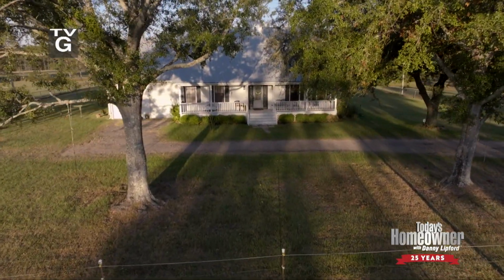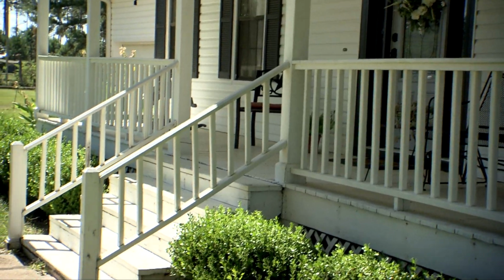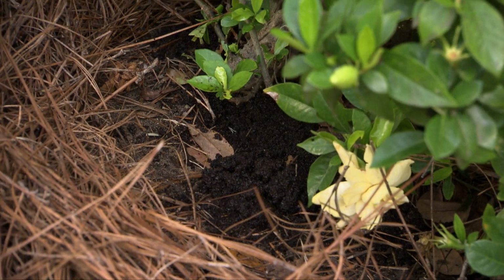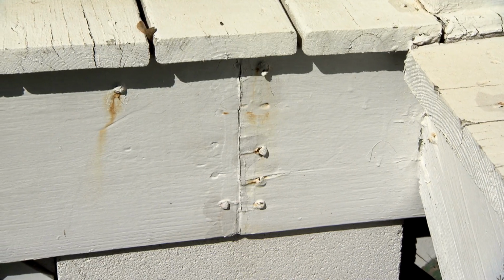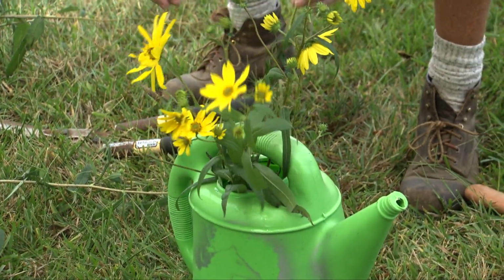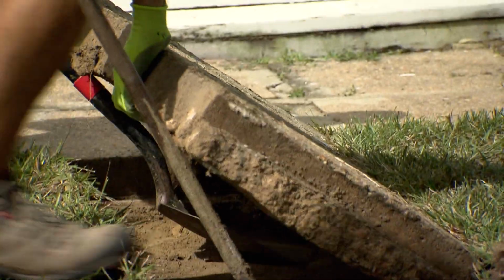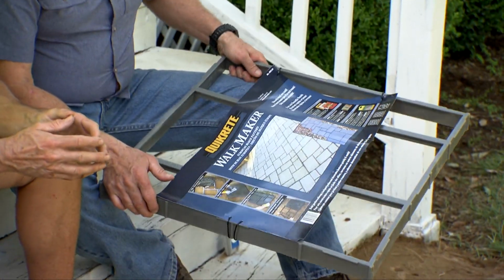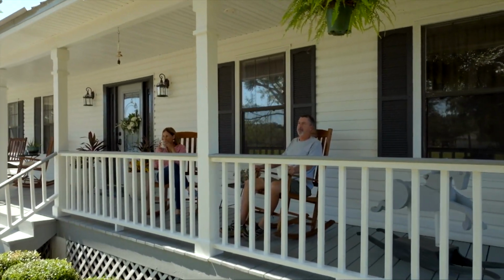Farmhouse Front Porch Fix Ups